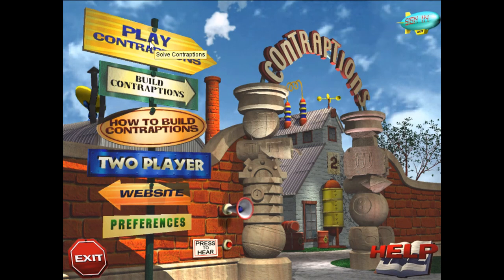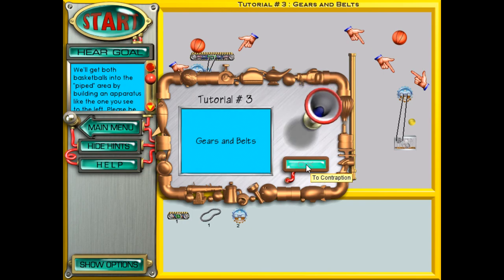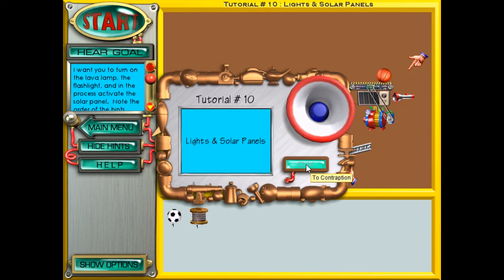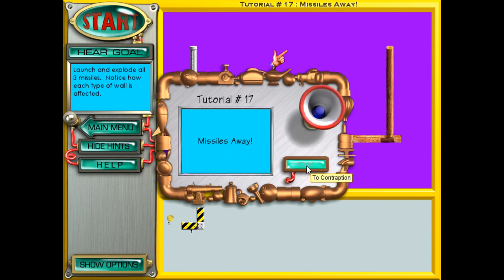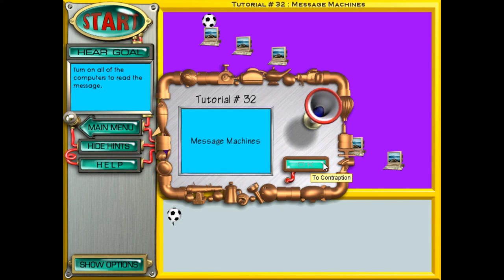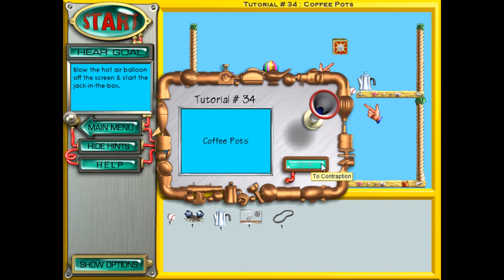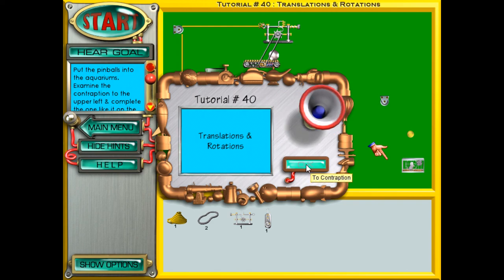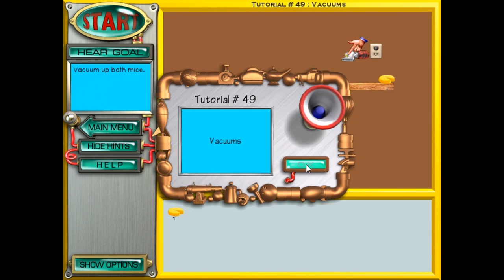Return of The Incredible Machine: Contraptions - Tutorial Puzzles (2000)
The Incredible Machine is a series of video games that were originally designed and coded by Kevin Ryan and produced by Jeff Tunnell, the now-defunct Jeff Tunnell Productions, and published by Dynamix; the 1993 through 1995 versions had the same development team, but the later 2000–2001 titles had different designers. All versions were published by Sierra Entertainment. The entire series and intellectual property were acquired by Jeff Tunnell-founded PushButton Labs in October 2009. Pushbutton Labs was later acquired by Playdom, itself a division of Disney Interactive, so as of now the rights are held by The Walt Disney Company.

Return of the Incredible Machine: Contraptions was released in 2000. As a full 32-bit Windows 95 game, it had new 800x600 resolution graphics. Although it had a few new levels, the majority of them were levels from The Incredible Machine 2.

The general goal of the games is to create a series of Rube Goldberg devices: arrange a given collection of objects in a needlessly complex fashion so as to perform some simple task (e.g., "put the ball into a box" or "start a mixer & turn on a fan"). Available objects ranged from simple ropes and pulleys to electrical generators, bowling balls, and even cats and mice to humans, most of which had specific interactions with or reactions to other objects (for example, mice will run towards nearby cheese). The levels usually have some fixed objects that cannot be moved by the player, and so the only way to solve the puzzle is carefully arrange the given objects around the fixed items. There is also a "freeform" option that allows the user to "play" with all the objects with no set goal or to also build their own puzzles with goals for other players to attempt to solve.

Notably, the games simulated not only the physical interactions between objects, but also ambient effects like varying air pressure and gravity. The engine does not use a random number generator in its physics simulation, ensuring that the results for any given machine are reproducible. There are also hints: for example, "Place the toaster here" or "We need to move that cat with a conveyor belt".

In 2013, Jeff Tunnell announced a new game, called Contraption Maker, that would be the spiritual successor to the Incredible Machine series. Contraption Maker was produced by Spotkin Games, a company founded by Jeff Tunnell, and featured the same developers of the original Incredible Machine. It was released through Steam for Windows and OS X on July 7, 2014.

Nostalgic value for retrogamers in the Highest HD quality you can find on Youtube! All in 1080p and 60fps!